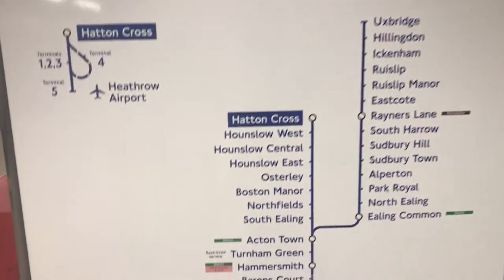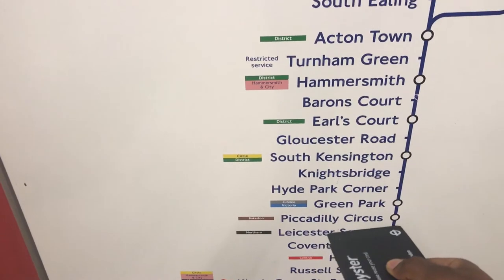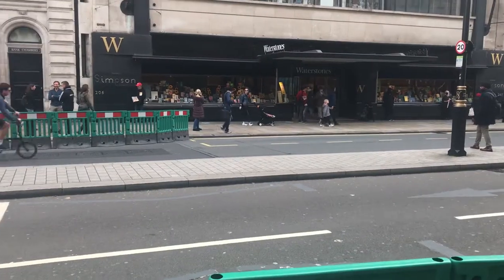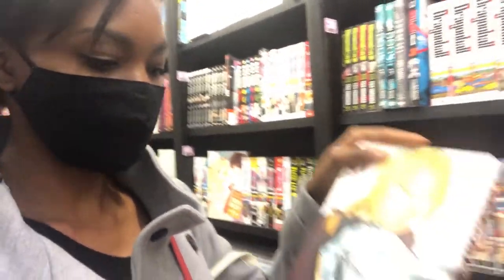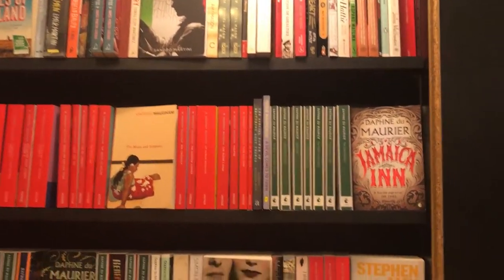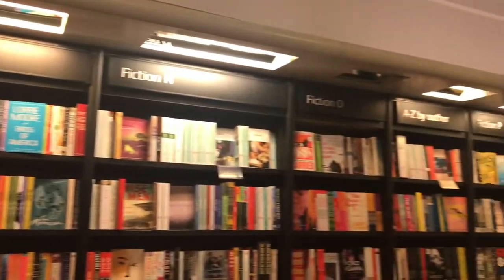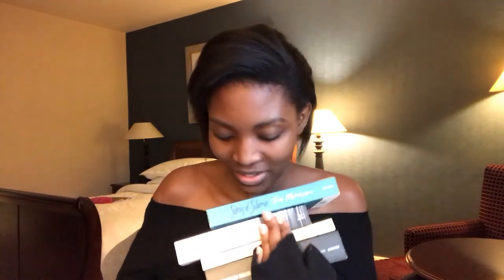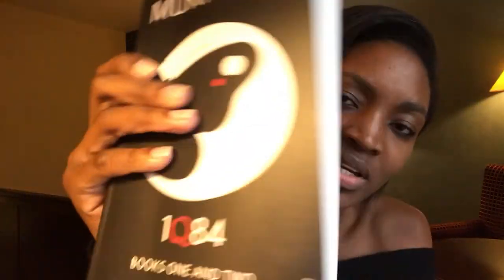BOOK SHOPPING IN LONDON | Travel vlog two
Book shopping in London at Waterstones Picadilly, Europe's largest bookshop offering a large variety of books for every genre!

I was overwhelmed with how huge it is and am very happy with the books that I bought.

BOOKS
Song of solomon by Toni Morrison

The remains of the day by Kazuo ishiguro

1Q84 by Haruki murakami

The reckoning by John grisham